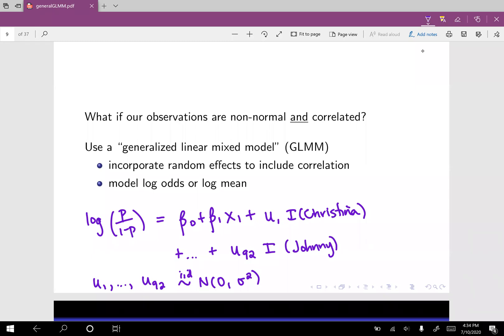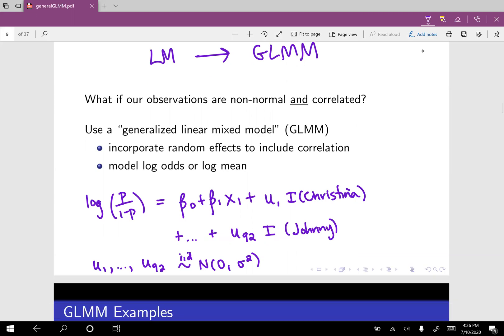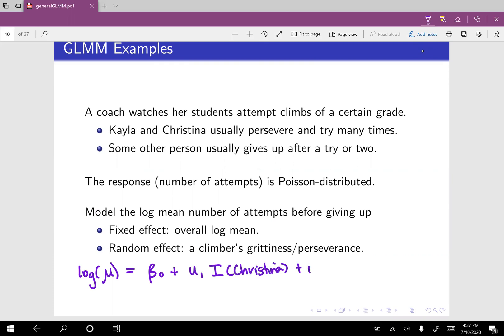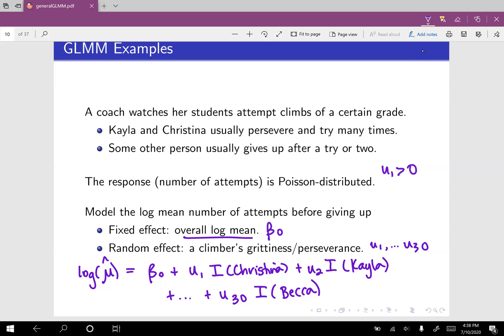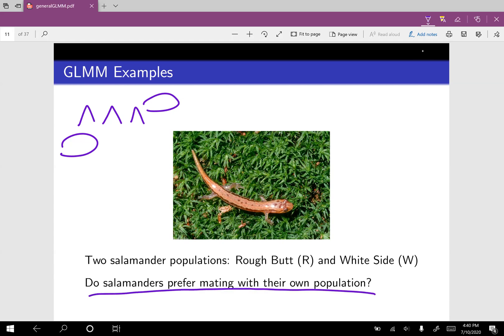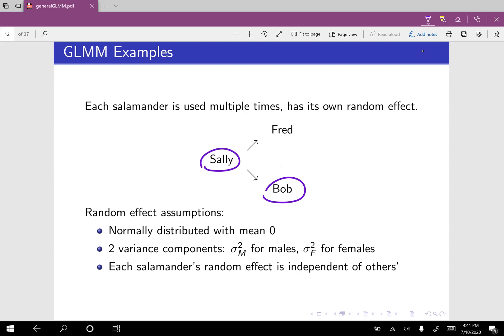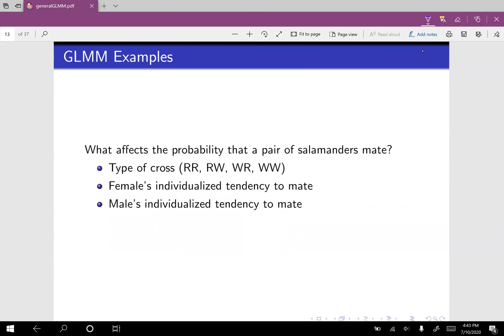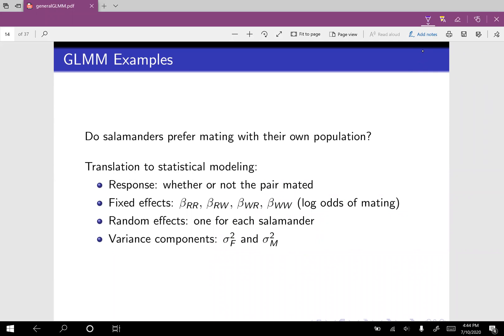Generalized Linear Mixed Models (Vid 2)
We walk through two GLMM examples: the first example uses the log mean on the left-hand-side of the regression equation while the second example uses the log odds on the LHS of the regression equation.

Sorry for breathing so loudly. (I'll make sure I'm less airy in future videos.) I'm just doing this on my laptop at home with a headset. I made this to introduce my summer research students up to GLMMs.